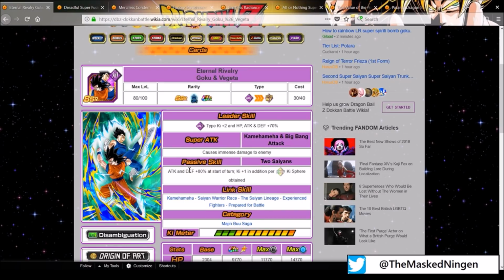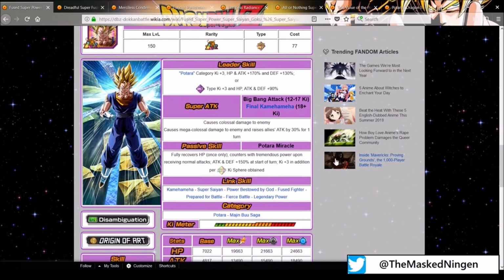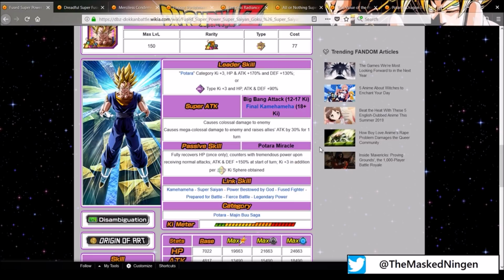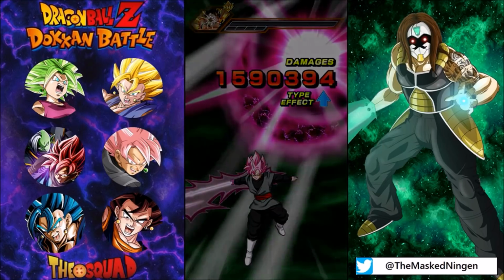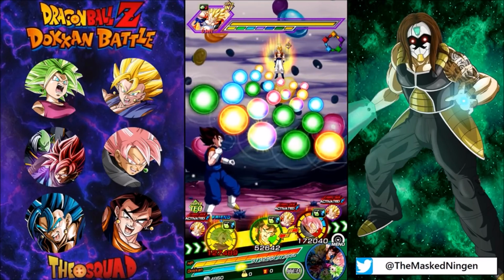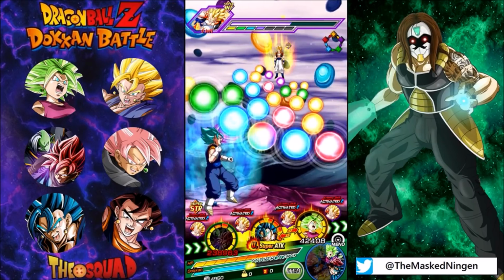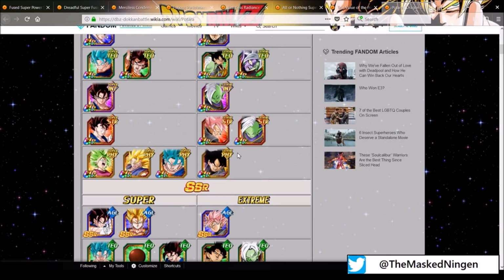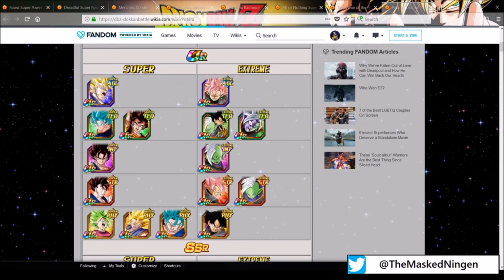LR Vegito Breakdown and Potara Team Spotlight! (DBZ Dokkan Battle)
LR Gogeta is right around the corner, let's talk about him, and the kind of team you'll want to run!